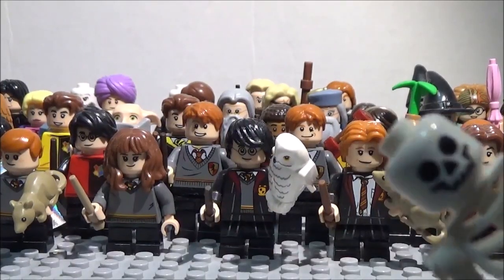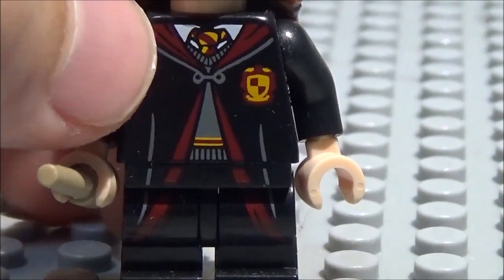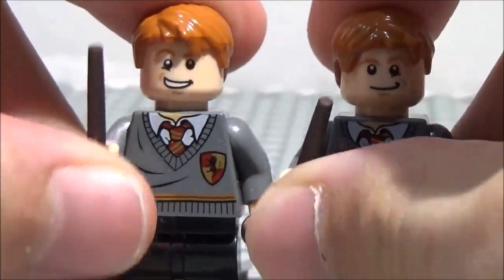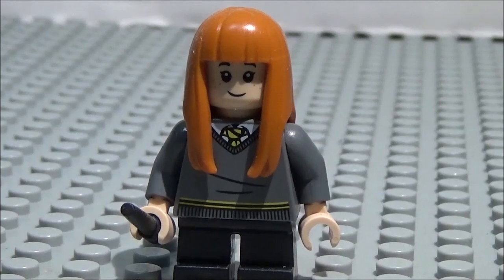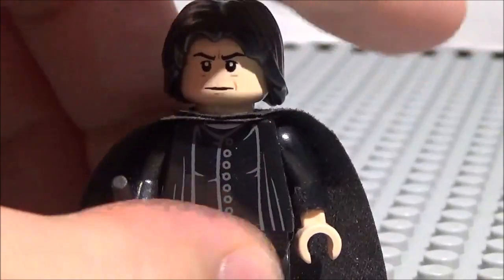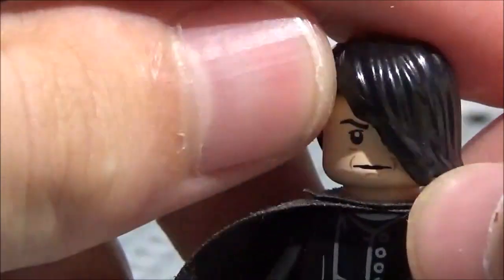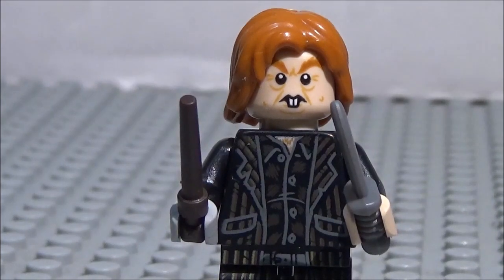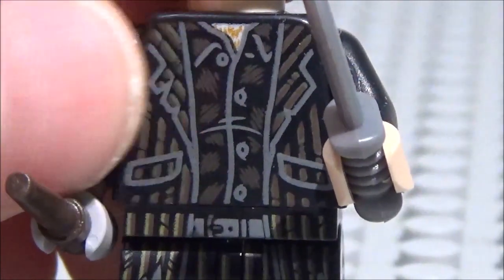Lego Harry Potter Minifigures (2018-2019)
Today, we're looking at some of the Lego Minifigures from the new Harry Potter series, specifically all of the ones from the Lego Harry Potter Collectible Minifigures Series. Enjoy!